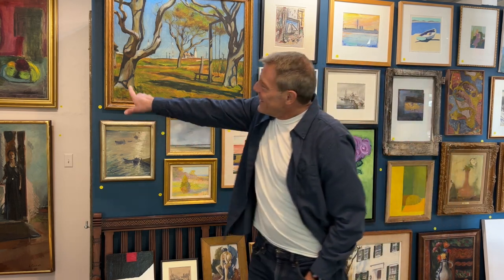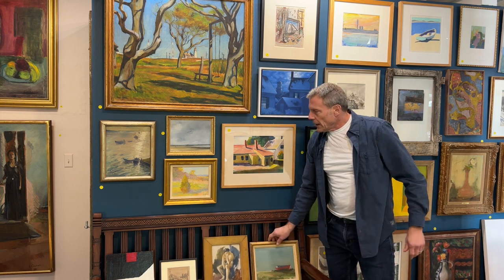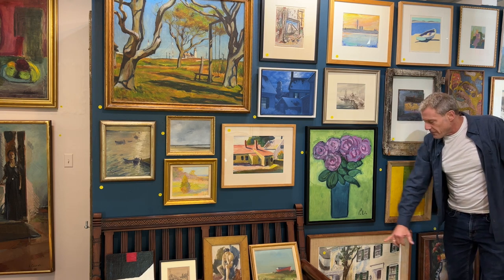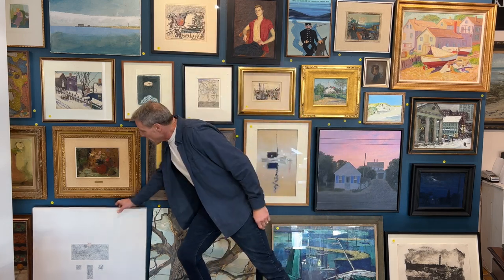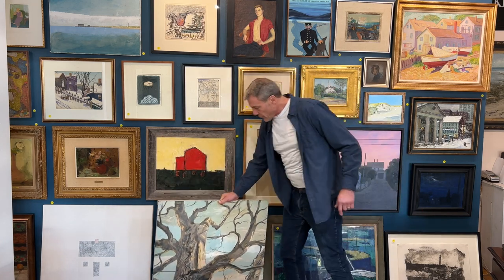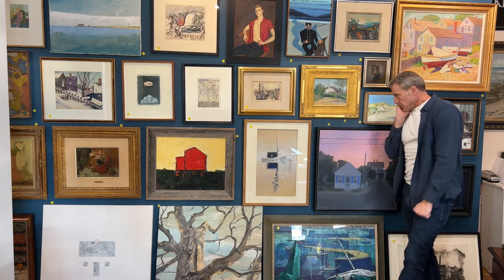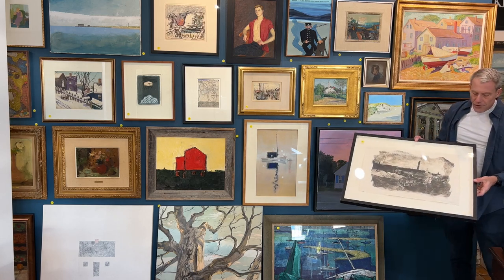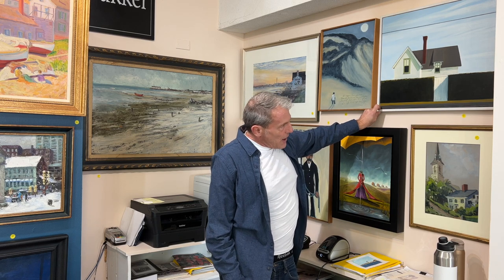November 25, 2023 Auction Preview (1 of 2)